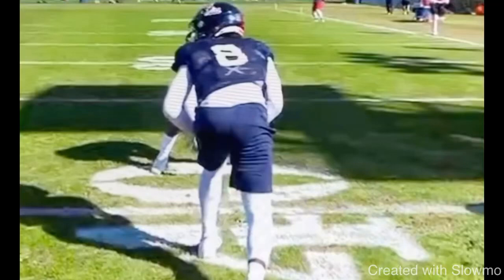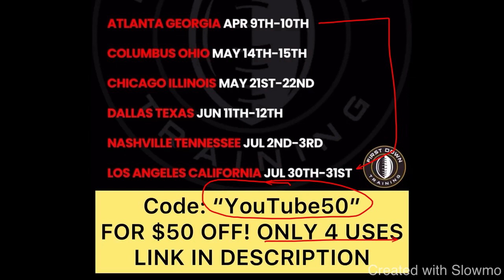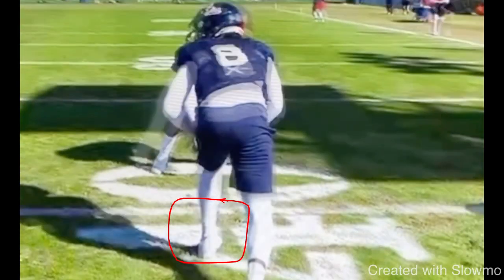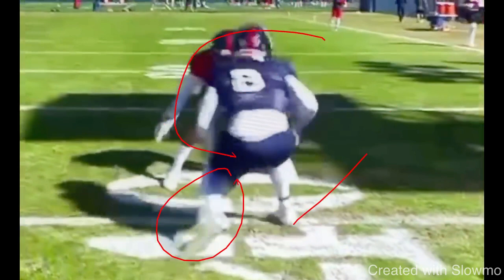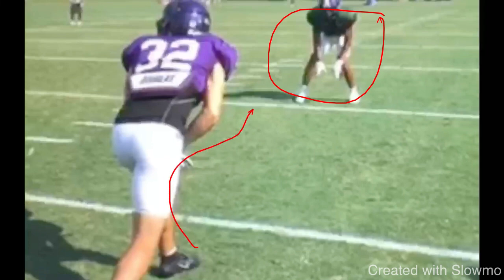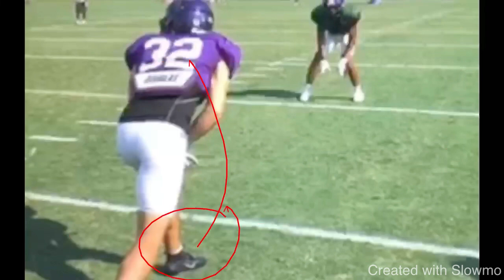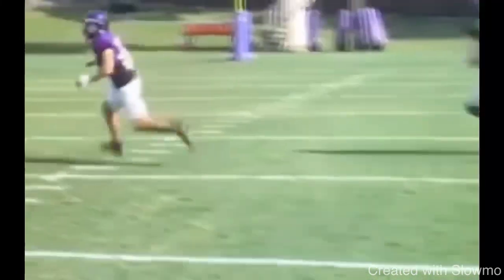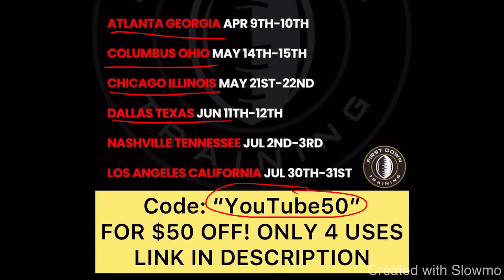WRs This Will Make You Faster…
In this video I breakdown HOW WRs CAN GET FASTER OFF THE BALL. I hope you enjoy!